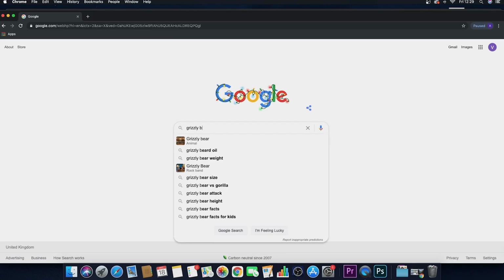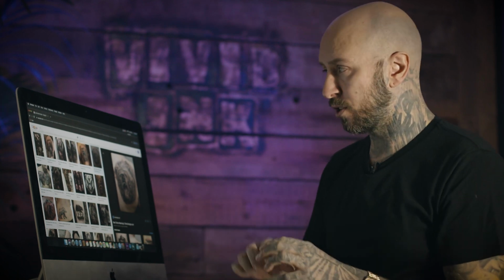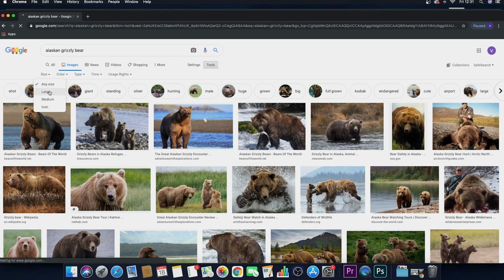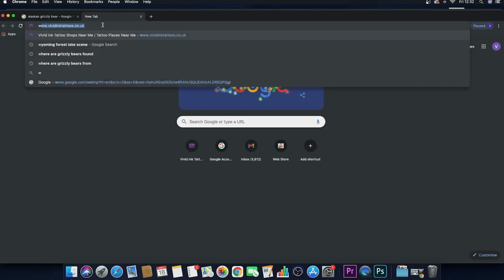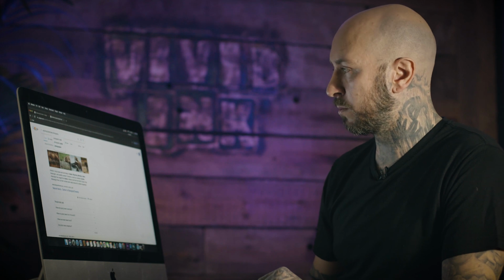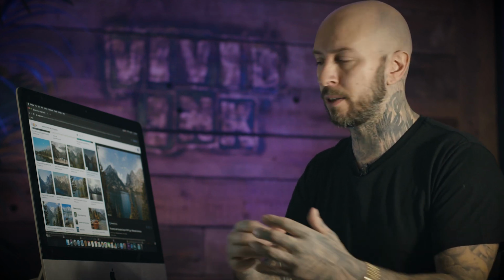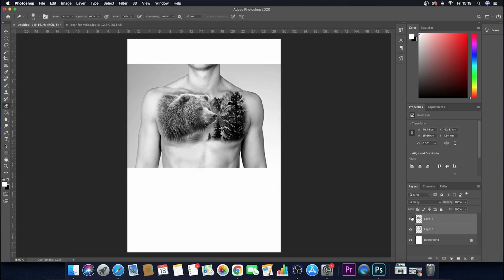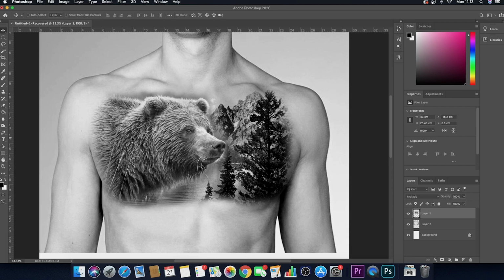Finding Tattoos Reference ideas.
We explain the best way for you to find realism reference imagery for your tattoo.  instead of searching for pictures try this method to get the best pictures for your tattoo,